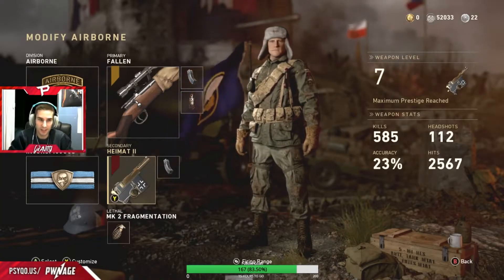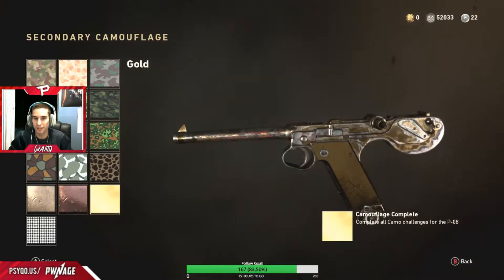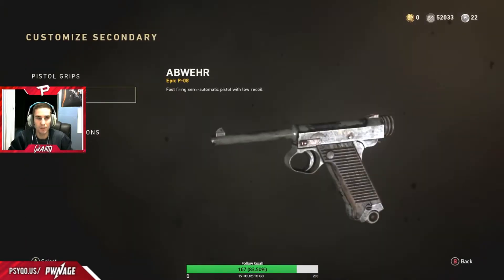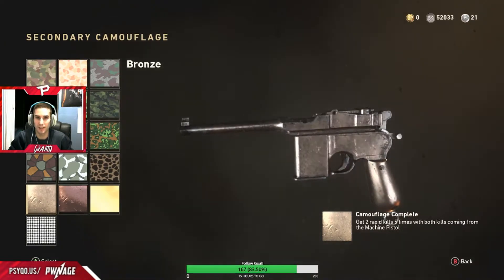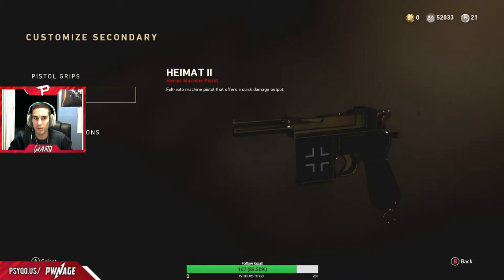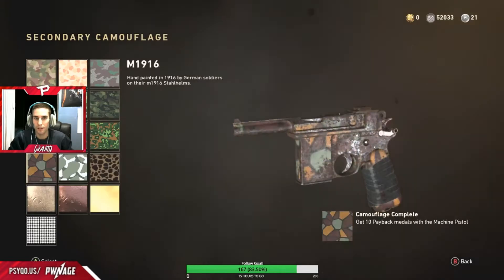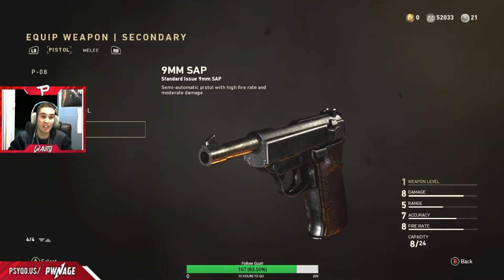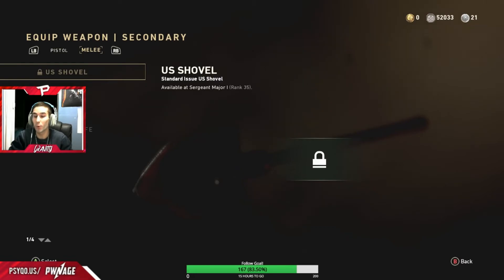Diamond Pistols!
Let me know what kind of videos you want to see from me!

Donations are not required but help make the stream better and is appreciated!